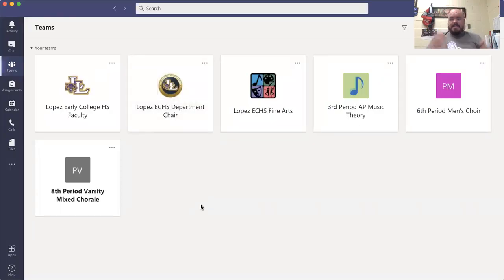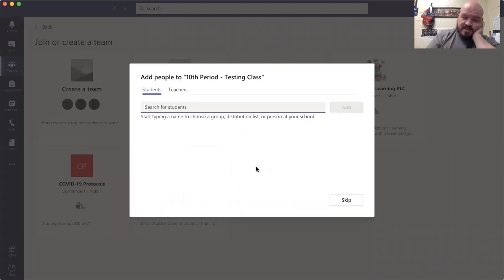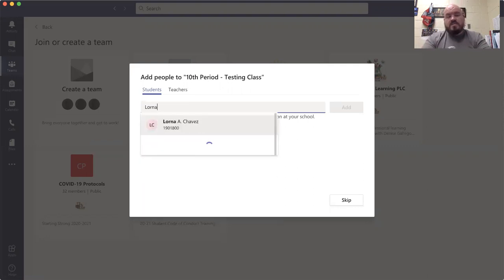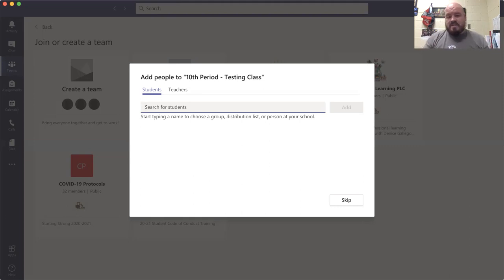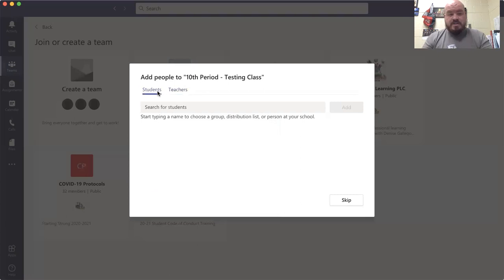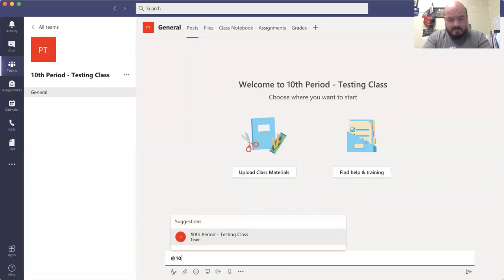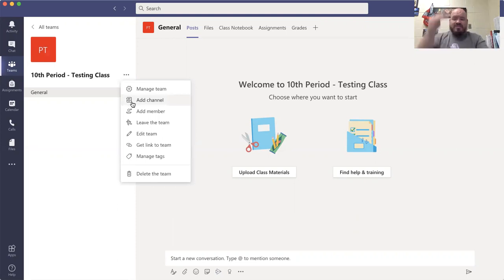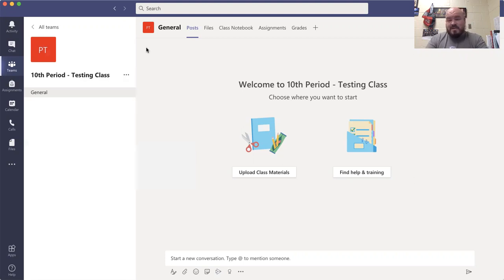Step 1 Creating a Team